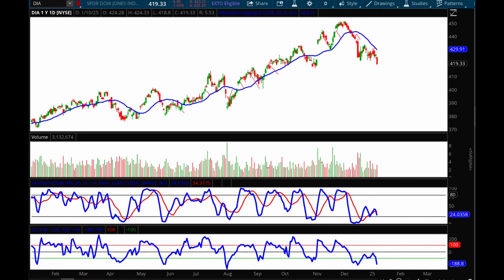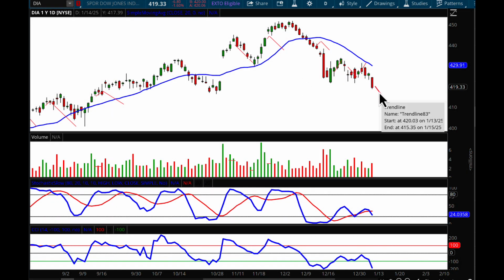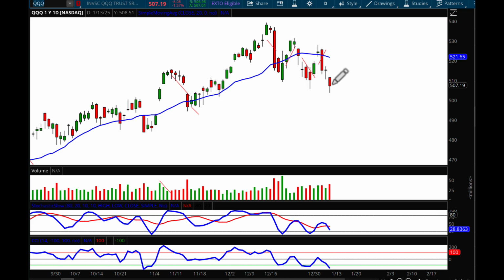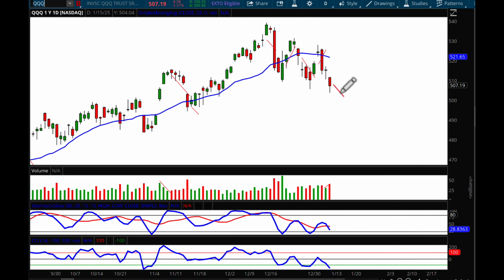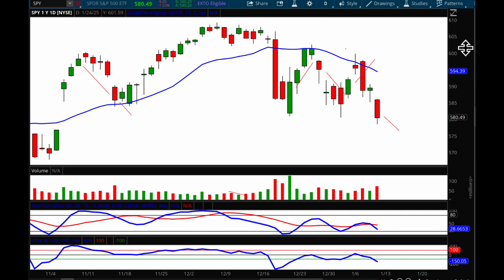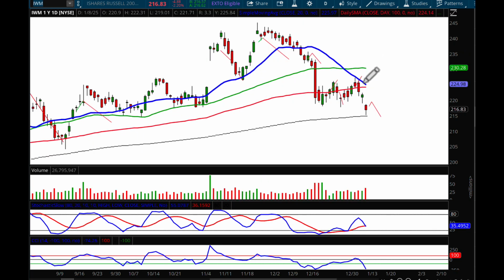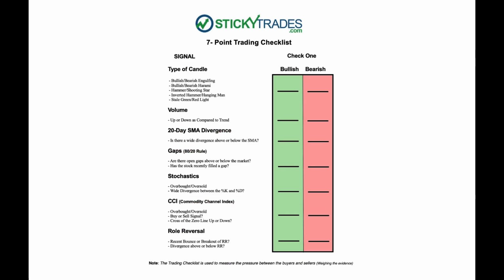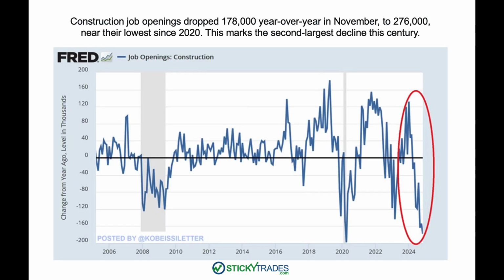Dow is Falling off the Cliff - Weekly Market Report with AJ Monte CMT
Hopefully you have been following my reports over the past few months, as I've been warning investors of the coming Bear Market
Midweek Market Report with AJ Monte, CMT
Welcome back, investors and traders! In this week’s market report, AJ Monte, CMT, analyzes key market movements, identifies the next price targets, with additional commentary about Bitcoin, Silver, Gold and Option Trading.

💡 𝐊𝐞𝐲 𝐓𝐚𝐤𝐞𝐚𝐰𝐚𝐲𝐬:
Bearish Engulfing candles are bearish 80% of the time.
Volume Analysis Matters: Learn why understanding volume trends is critical for gauging the strength behind market moves, whether bullish or bearish.

🛠️ 𝐑𝐞𝐬𝐨𝐮𝐫𝐜𝐞𝐬 𝐟𝐨𝐫 𝐓𝐫𝐚𝐝𝐞𝐫𝐬:
📋 7-Point Trading Checklist: Gain access to AJ’s proven tool for analyzing buy/sell signals and enhancing your decision-making process.
🎓 FREE 15-Day Trial: Unlock webinars, trade publications, and StickyTrades University—no credit card or strings attached! 🆓

⚠️ Important Reminder:
Trading involves significant risk of loss, and past performance is not indicative of future results. Always conduct thorough research and consult a professional before making financial decisions.
💬 Found this video helpful? Your engagement helps us grow and reach more traders like you.

Let’s close out 2024 strong and get ready for the opportunities ahead in 2025! 🎉oin